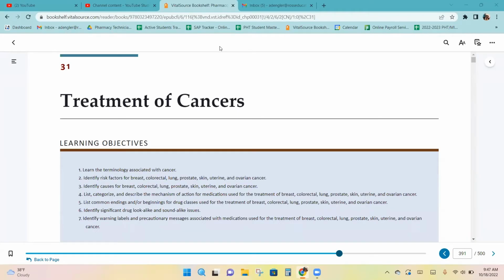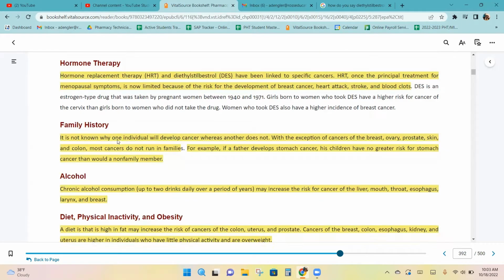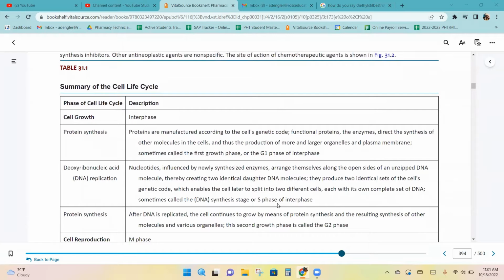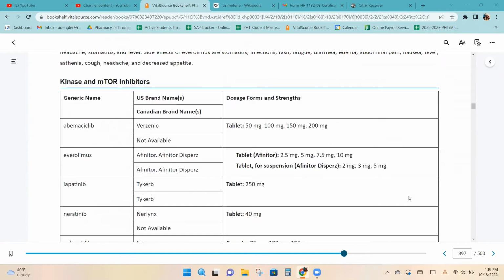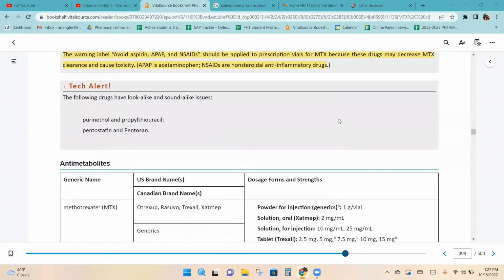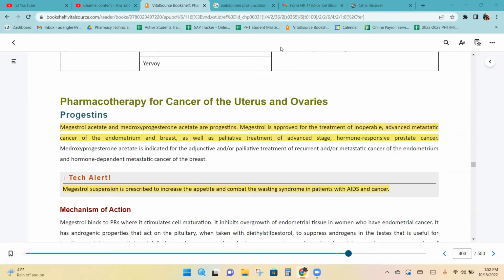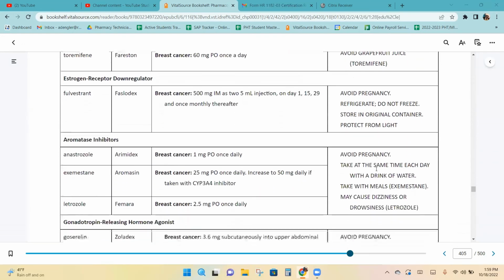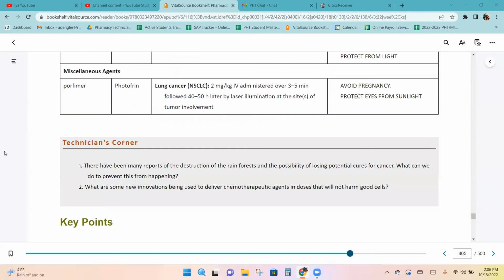Chapter 31 Treatment of Cancers